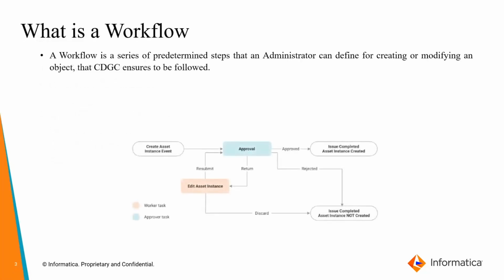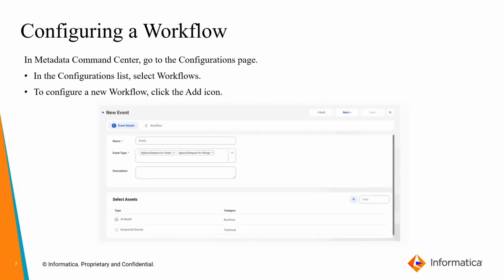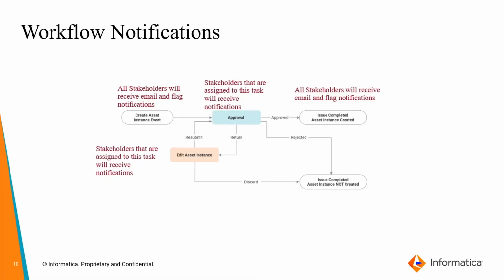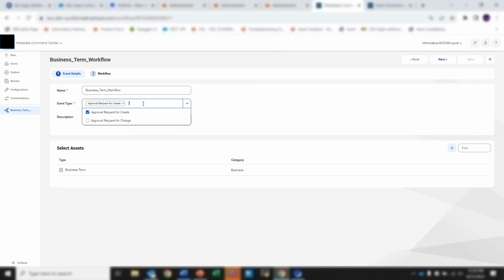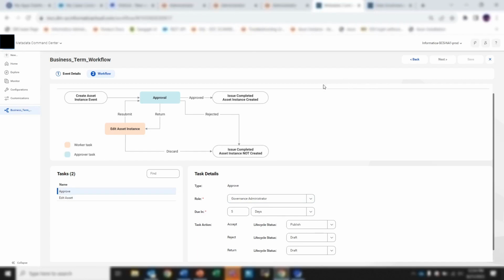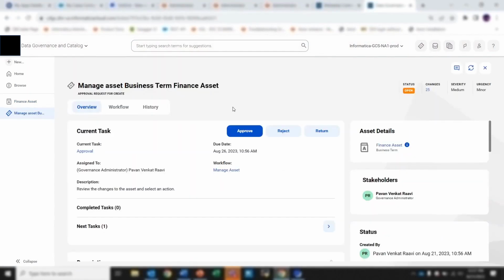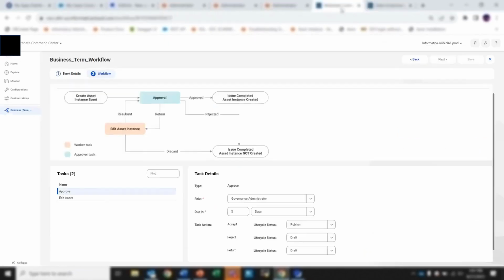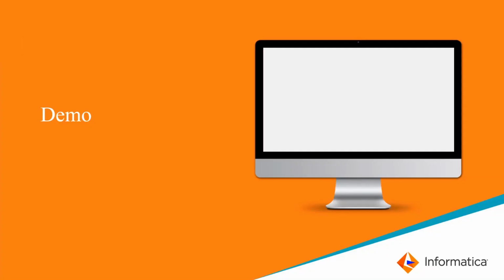CDGC Data Governance Journey: Curating Assets with Workflows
This video explains how to curate assets with workflows in CDGC Data Governance.